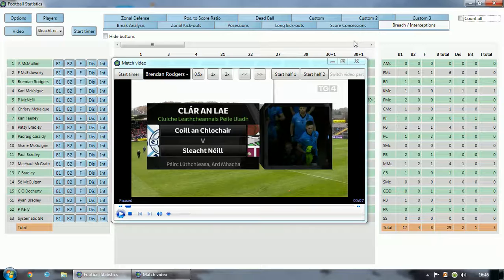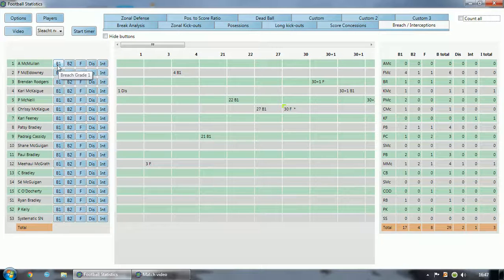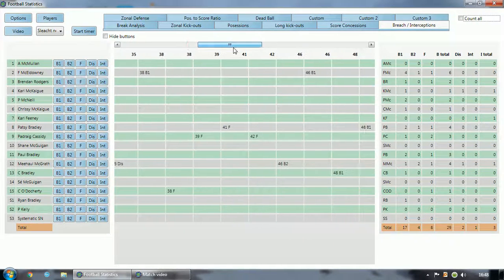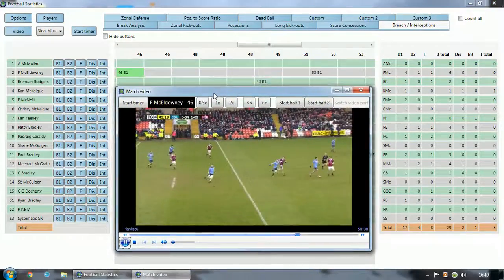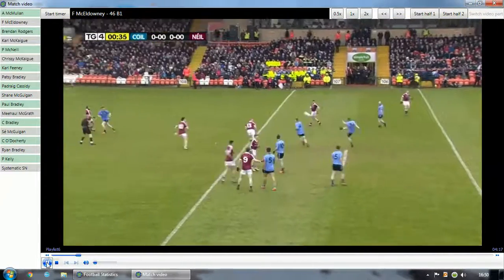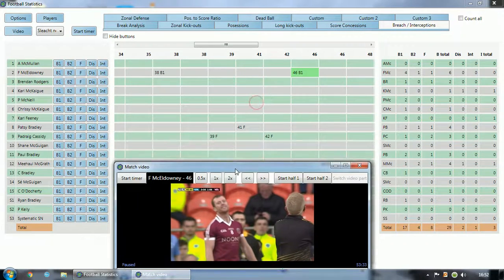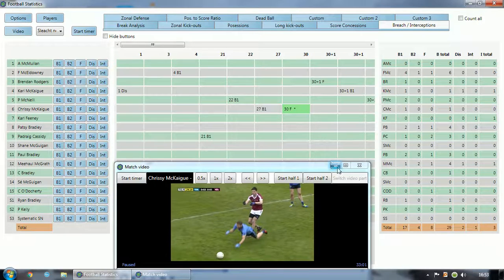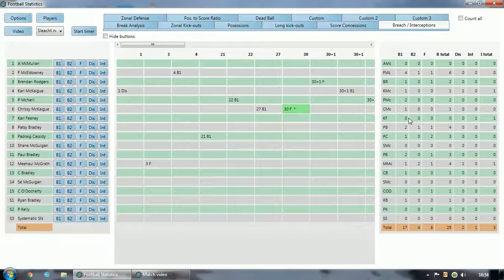GaaPS Breach Interception